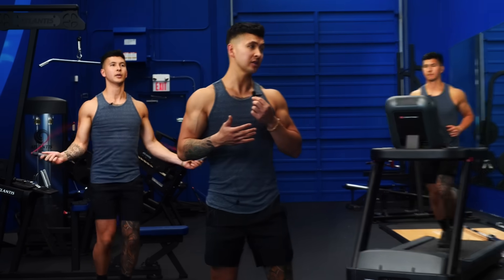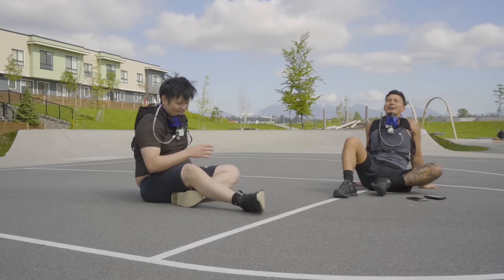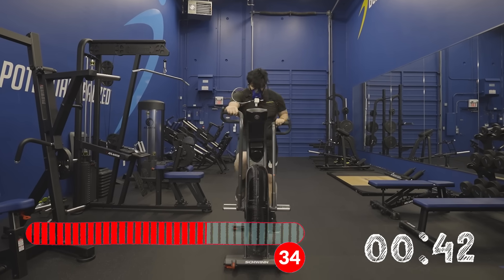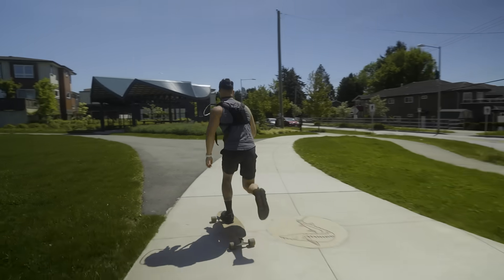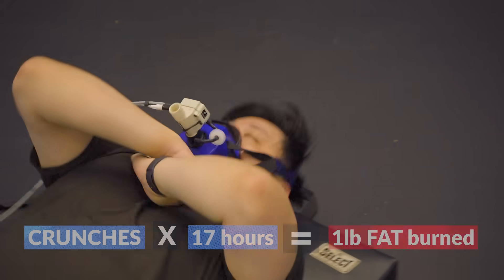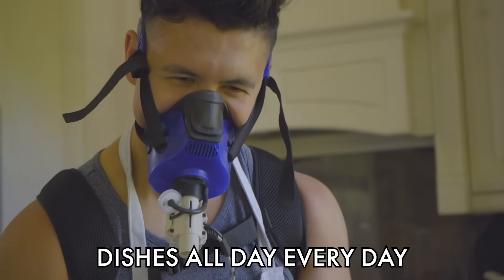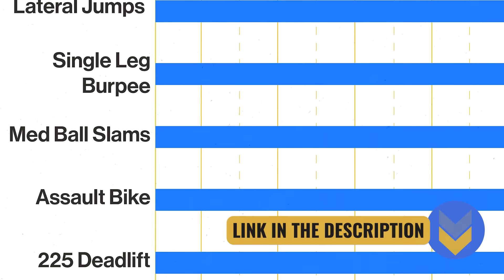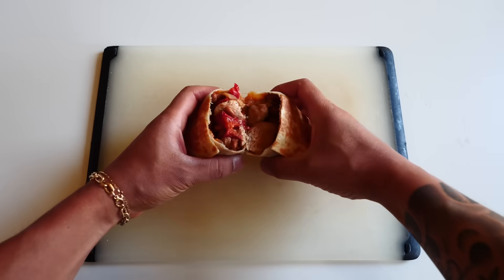Best VS Worst Fat Loss Exercises (Ranked By Science)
What are the best fat loss exercises? Worst exercises for fat loss? Today my friend Kevin and I are using the world’s most accurate calorie tracker to rank 50 different exercises. Cardio exercises, strength exercises, HIIT, low intensity cardio, and more! At the end, we’ll reveal the all-time highest calorie burner. We’ll also discover which exercises burn the most calories with minimal effort and which ones are high effort but don’t actually burn very many calories. Using these findings, I’ll create the perfect fat loss workout plan guaranteed to help you lose body fat.

Click below for a step-by-step training plan that reveals all the best exercises you should do for each and every muscle group:

We started out with what all the data told me was the best of fat loss exercises, high intensity training, beginning first with 60 seconds of sprinting. Then burpees and mountain climbers. With three exercises down, Sprints had taken an early lead, with burpees a close second. But so far all three challenges had put us through the ringer.

But what I’m hoping to find with this challenge are exercises for fat loss that can burn a high level of calories with a significantly lower perceived exertion. Fortunately we still had 47 exercises left to test. The data showed for each high intensity exercise we were absolutely burning through our calories even for just a 60 second workout, but so far every high calorie burning workout we tried also had an equally high perceived exertion.

Which means we were gonna need to find a new approach for our fat loss plan: low-intensity training. First up, incline walking. Kevin was able to get through it without feeling like he was going to collapse, which meant the switch to low intensity fat loss exercises was definitely the right direction.

But is low-intensity as effective as a fat loss workout? After speaking with Dr. Eric Helms, my takeaway was that high-intensity and low-intensity fat loss exercises are equally as effective so it depends on what you’re comfortable with and would be consistent with.

We even moved into strength training to find out if this was a better calorie burning option than cardio. As Dr. Eric Helms puts it, weight training is great for maintaining muscle mass and ensuring that the weight you lose is primarily body fat, but it's not a great tool for fat loss itself. Don't lift weights for the sake of trying to burn as many calories as possible or to lose fat. Lift weights because it tells your body to keep and even build more muscle as you're losing fat, which ultimately is like most people's goal when they're trying to transform their body.

Something Dr. Eric Helms said gave me a lightbulb moment: I think a far better way to think about this is how do I re-engineer my life such that I'm not trying, but I'm being more active? At this point, I realized just trying to build an optimized fat loss workout plan for Kevin wasn’t going to be enough.

I needed to find a way to test how we burn calories in all areas of our life. That means testing every chore and activity you can do with your free time whether it’s vacuuming, reading, or folding the laundry and starting right off with standing. I was finally starting to build a clear picture of all the ways you can maximize calorie burn through the course of the day. For example, walking outside burned an impressive 6 calories per minute for Kevin. Although that’s almost 1/3rd of what he burned doing sprints, I’m pretty sure he’d much rather go for a 30 minute walk than suffer through 10 minutes of sprints.

Anyways, now that I have all the data, it’s time to reveal the best fat loss exercises and create the ultimate fat loss routine.

Kevin and I actually had the same top three best fat loss exercises. Sprinting, Boxing and the Devil’s Press.

Low effort fat loss exercises that still burned a decent amount of calories: longboarding, basketball, incline walking, and plain old walking outside. And high effort fat loss exercises that didn’t end up burning very many calories: power walking.

But jumping jacks, planks, crunches, and most strength exercises, also burned a surprisingly low amount of calories relative to their effort. But while it’s easy to assume the exercise that burns the most calories must be the best, my experience with Kevin has shown me it just isn’t that simple.

Dr. Eric Helms sums it up:

I think really what we will want to think about is energy expenditure over time that I will adhere to. Think of all of these different fat loss exercises and intensities as tools, and you want to have a robust tool belt. The whole variety in your tool belt is going to make it far more likely that you could adhere to exercise long-term and get the fat loss that you're after.